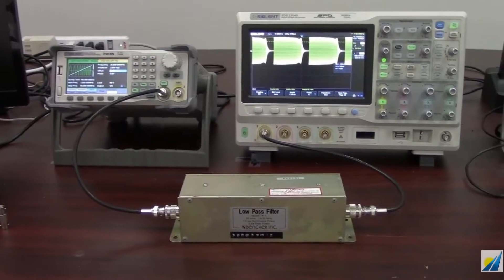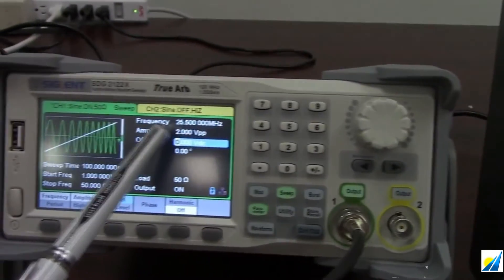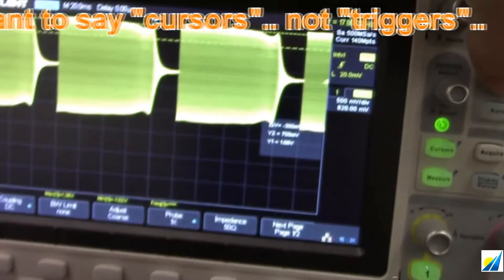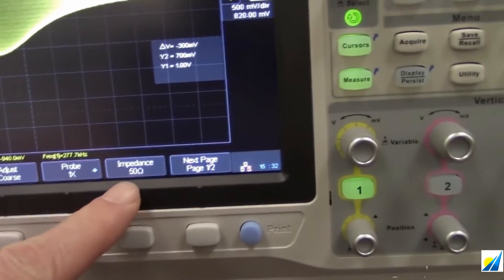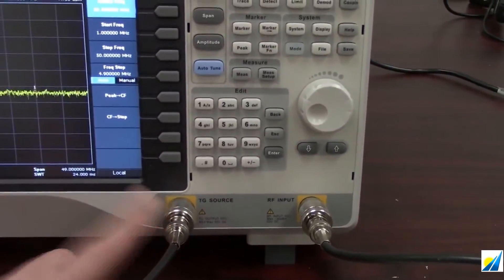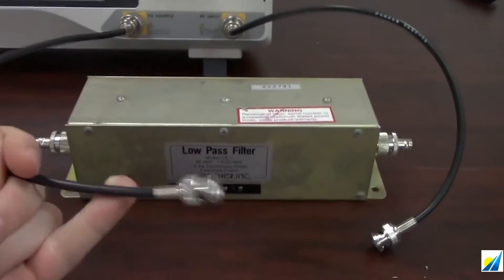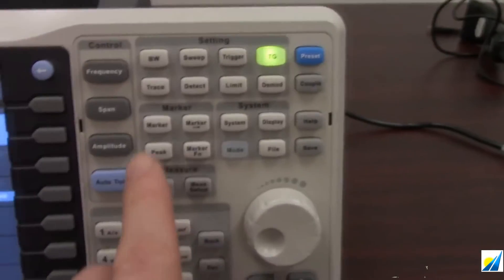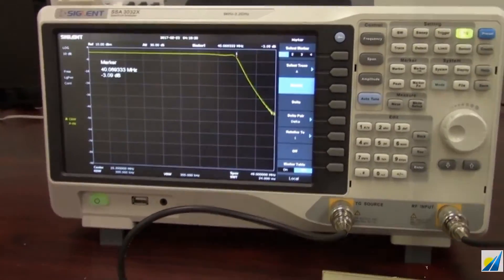Measuring Filters Using Spectrum Analyzers and Oscilloscopes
Using a SIGLENT SDG2122X arbitrary waveform generator and an SDS2304X oscilloscope to find the 3dB point of an RF filter; confirmed using an SSA3032X Spectrum Analyzer.